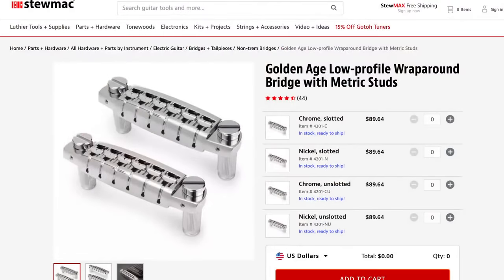The Guitar Resale Market Is A Total Disaster. KYG Guitar Podcast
Subject index
00:00 Thank you Veterans
03:40 I took my guitar on the plan and what I did
06:80 Thank you to Bounty Music

10:40 Why The Guitar Resale Market Is A Total Disaster

21:00 discount for True Temperament necks
23:49 Thank you if you check out CMA You Tube channel
25:00 Intonation and the must frustrating customer I ever had
40:30  When should a guitar be re-fretted?
45:40 Cheap Guitar Videos
54:20 Finish crack issue?
55:40 RWRP Pickup Swap
58:30 The hardest music I ever tried to learn
1:05:25 16, 8 ,or 4 ohm cabinets
1:16:39 Slash’s new Magnatone amp.
1:35:48 Can you keep a Squier in tune?
1:42:50 Thank you to the winners of the Snarks!
1:44:00  Who Makes The NEW PRS MT100 and why it might be better than there MT15
1:55:50 The future of tube amps is the future of tubes
2:08:40 High E sticking under your fret